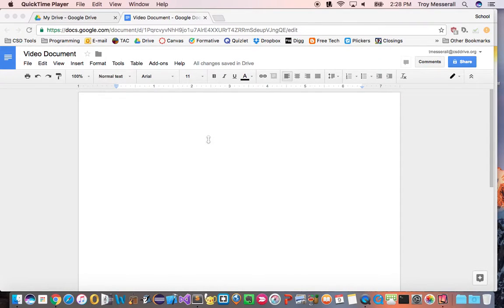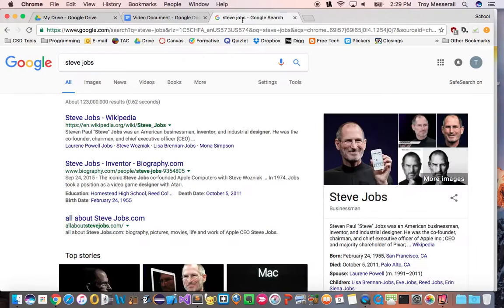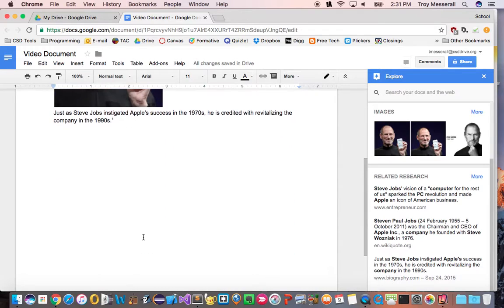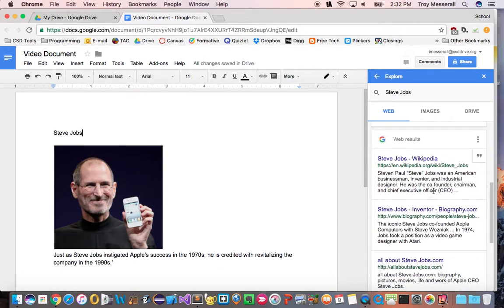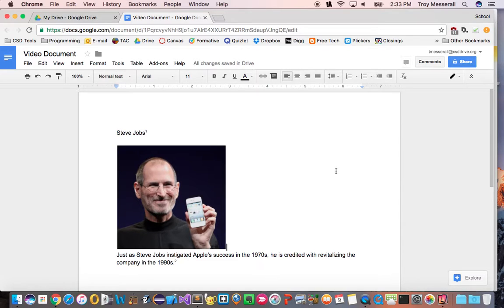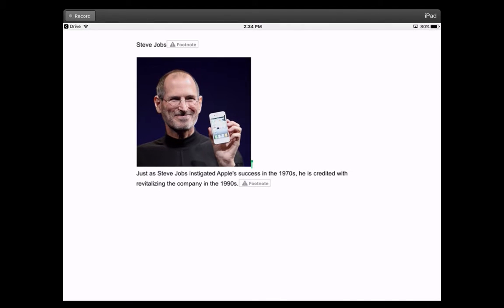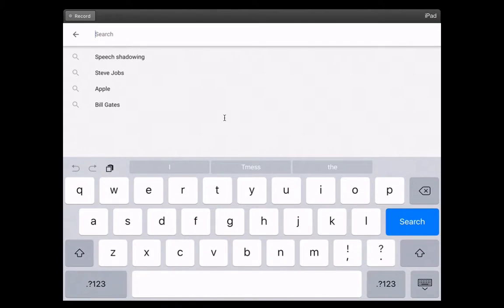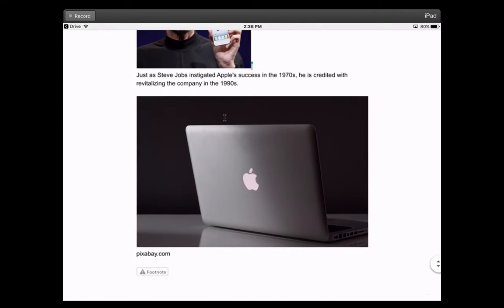How to use Google Docs Explore feature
In this video, we explore Google/G Suite's Explore feature which includes in window searching and citation tools.